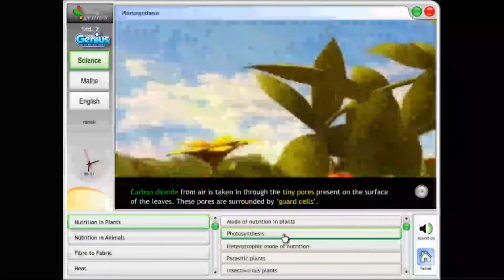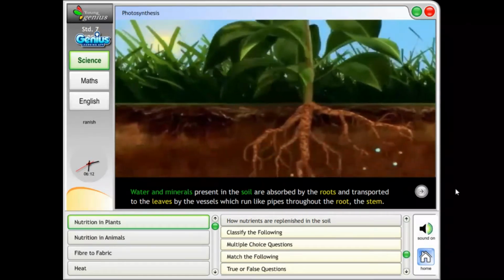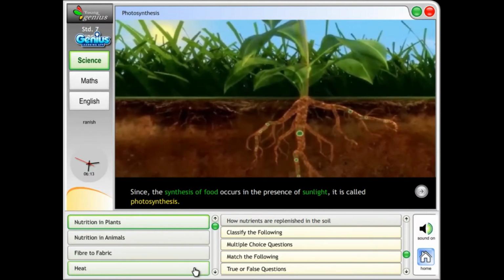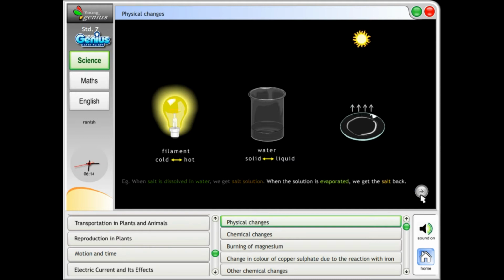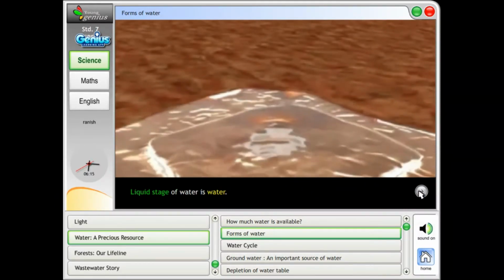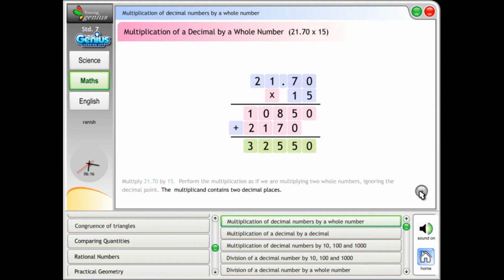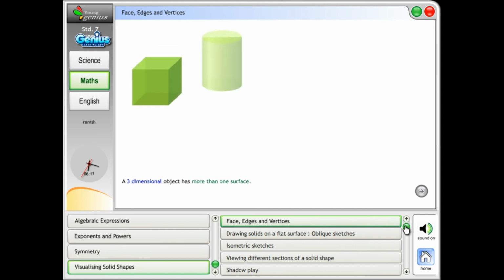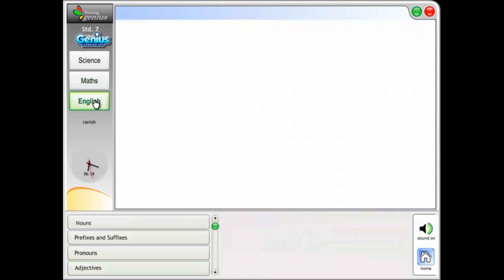G-TEC GENIUS: KERALA STATE CLASS 7 DEMO